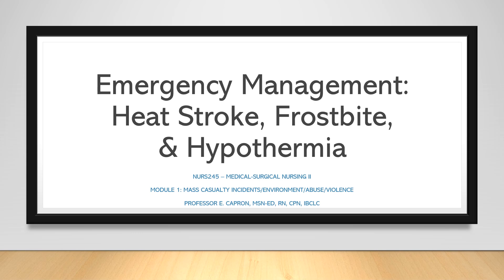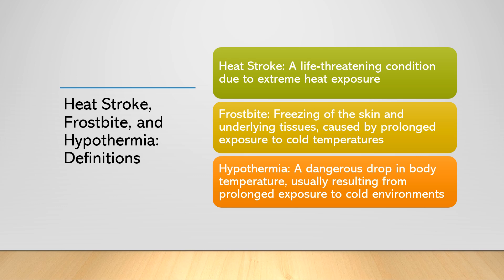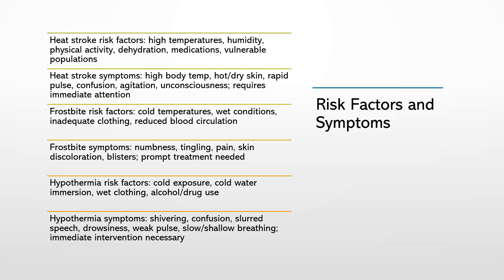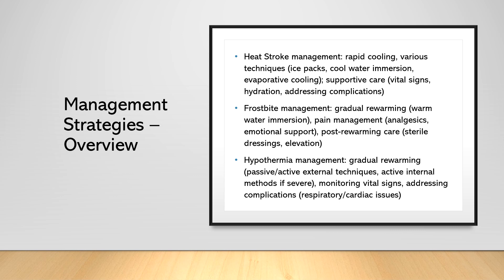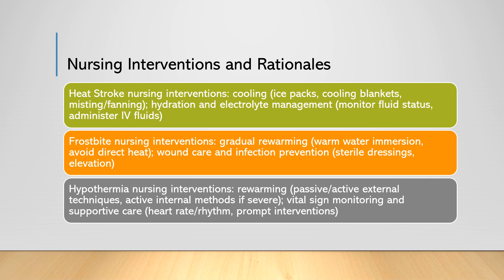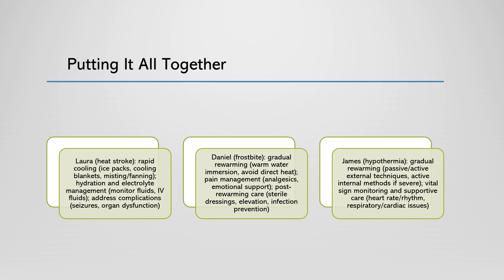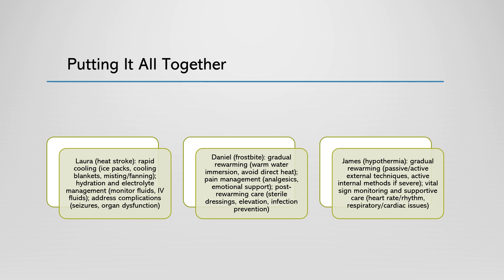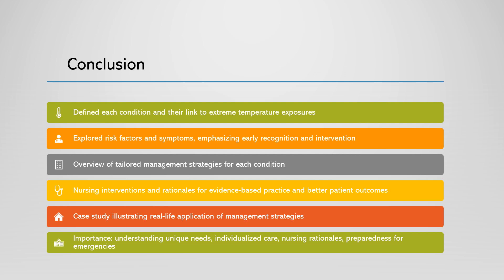Emergency Management - Heat Stroke, Frostbite, and Hypothermia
NURS245 - Module 1